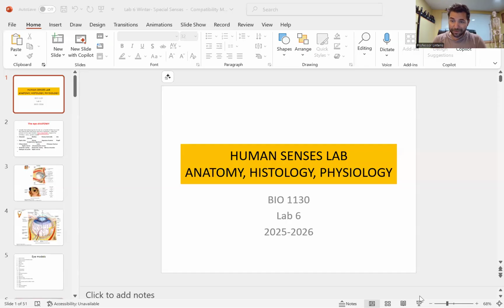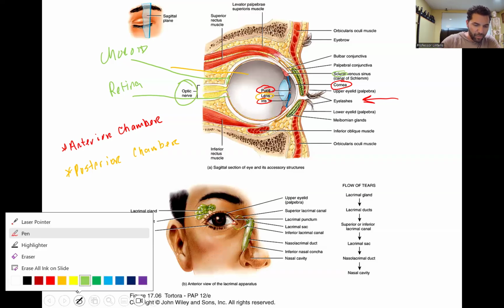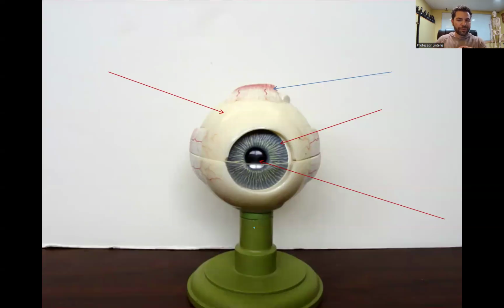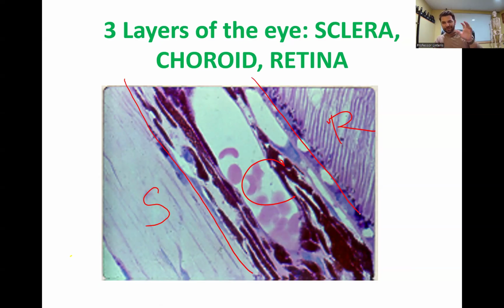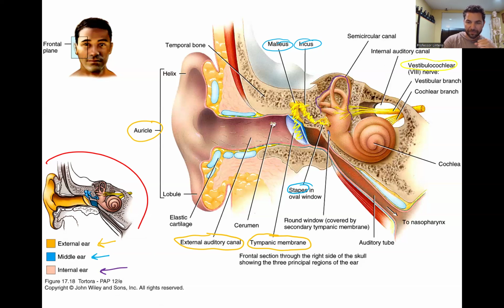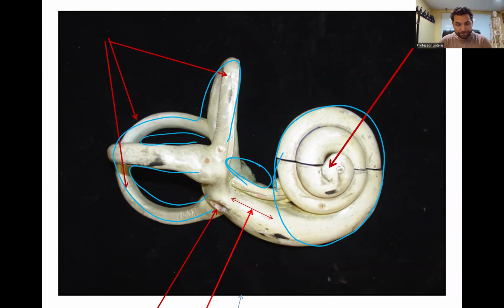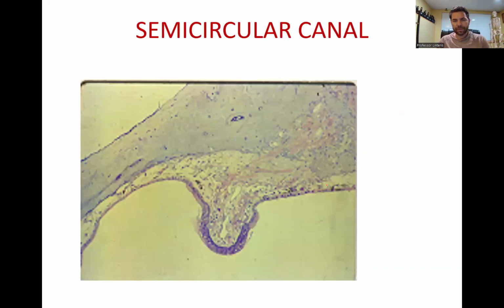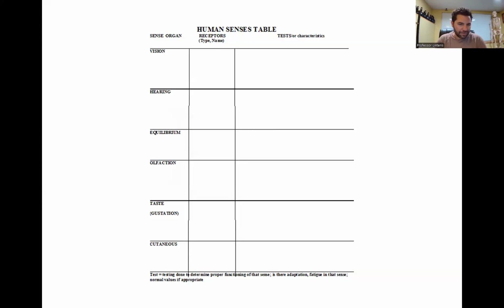Lab 6 Recording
Lab 6- Special Senses